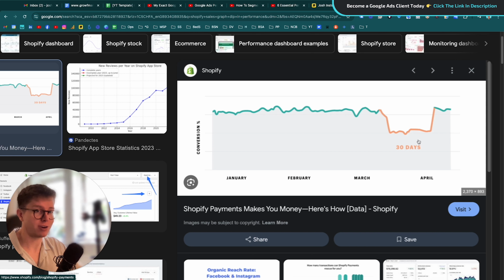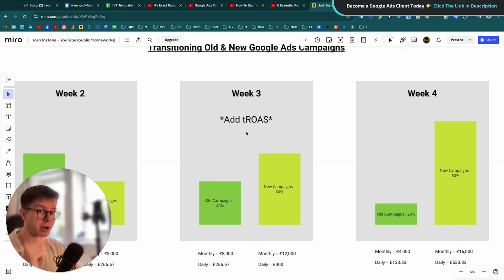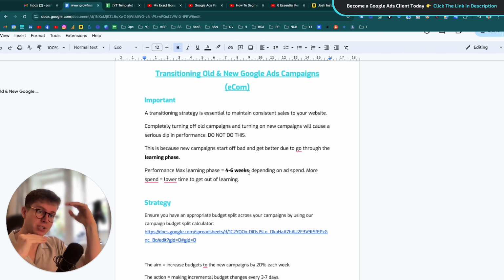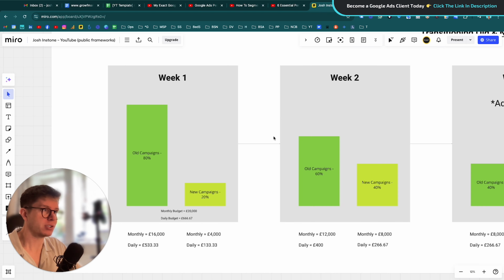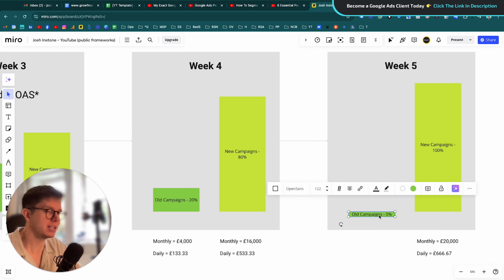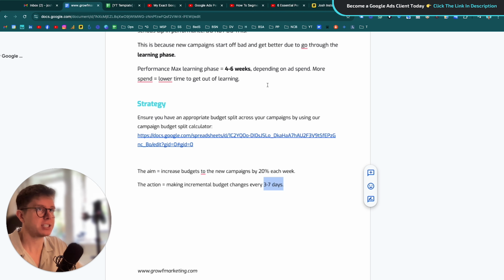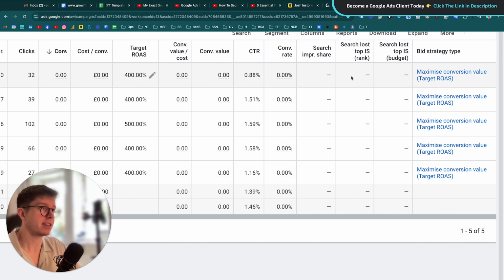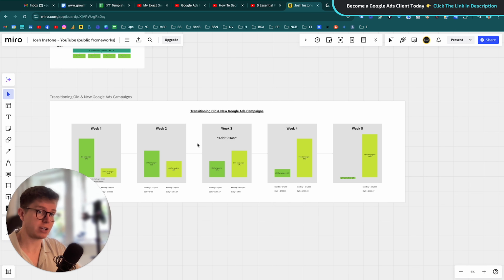The Correct Way To Introduce New Google Ads Campaigns To Avoid Sales Dips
Learn the step-by-step strategy for transitioning from old Google Ads campaigns to new ones without causing dips in sales. In this video, you’ll discover how to:

1. Phase out old campaigns gradually to maintain consistent sales.
2. Use a 5-week budget split strategy to introduce new campaigns safely.
3. Understand the Google Ads learning phase and why it impacts performance.
4. Decide the frequency of budget changes based on your account’s response.
5. Introduce a Target ROAS at the right time to boost performance.

Chapters:
0:00 - Introduction
1:39 - Why gradual transition is important
3:02 - 5 week strategy
4:31 - Budget change strategy
5:31 - Bidding strategy